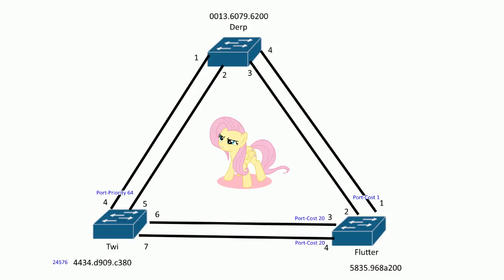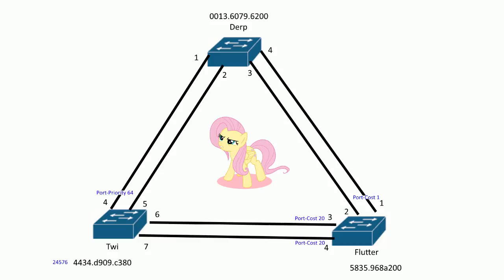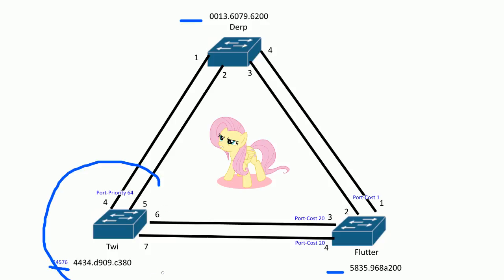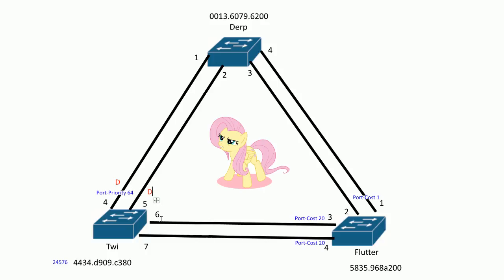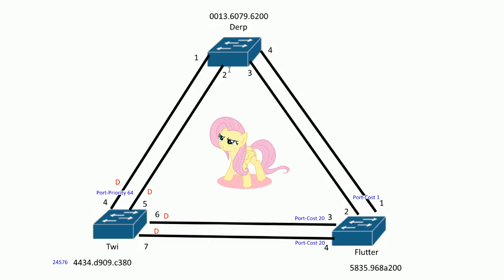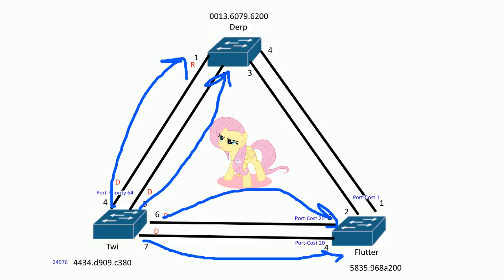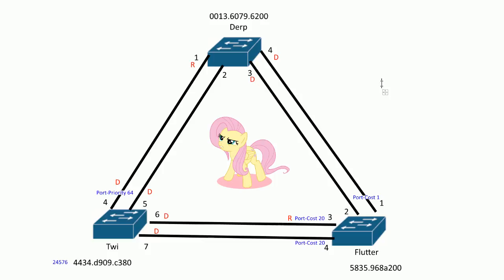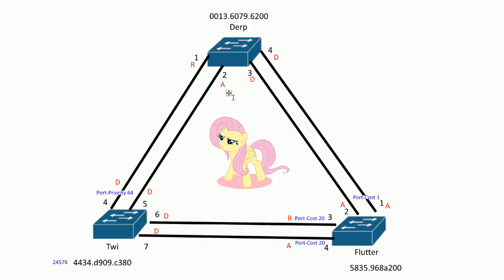STP Port Roles: Scenario 3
Find the Root Bridge

1. Find the root bridge with the lowest Bridge ID. (Bridge priority and MAC address)
2. All the active ports on the Root Bridge become designated ports.

Find the Root ports (One RP per switch)

1. Lowest cost to Root Bridge.
2. Lowest neighbor Bridge ID

3. Lowest neighbor port priority
4. Lowest neighbor internal port number.

Note: 3-4 are only used if you have multiple links between two switches and if you tie with 1-2.

Finding the Designated ports for LAN segments.

1. Find the switch that has the lowest cost to the root bridge.
You do this by looking at the link between the switches. Which side has the lowest cost? Then that side of the link becomes the DP.
2. Which side of the link has the lowest BID

3. Lowest port priority
4. Lowest internal port number.

Note: 3-4 are super rare for DPs. It's only if you have multiple links connected between two switches through a HUB! In this situation, you created a loop! This never happens in real networks.

After you find the RPs and DPs all other ports become blocked.

STP Costs
1. 100 for 10Mbps
2. 19 for 100Mbps
3. 4 for 1Gbps
4. 2 for 10Gbps